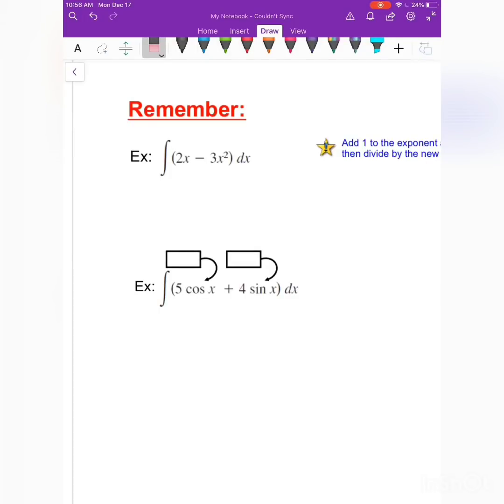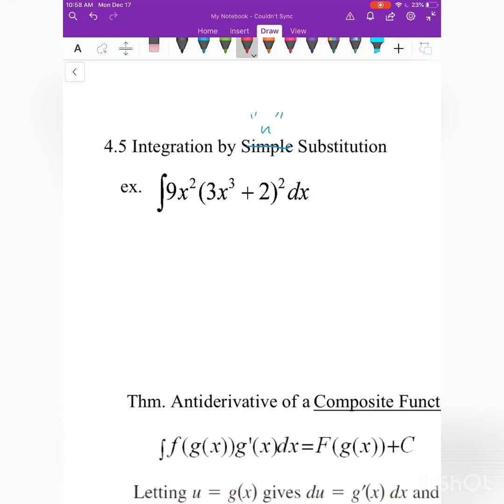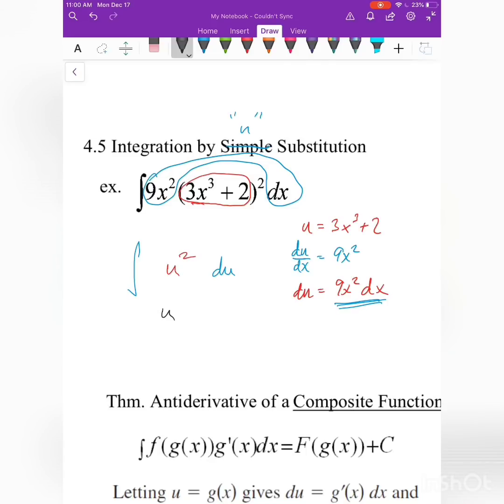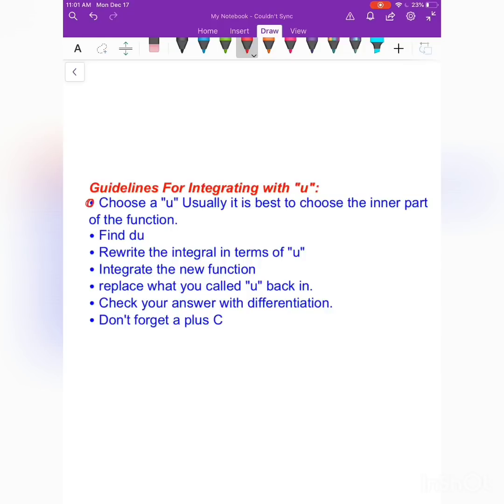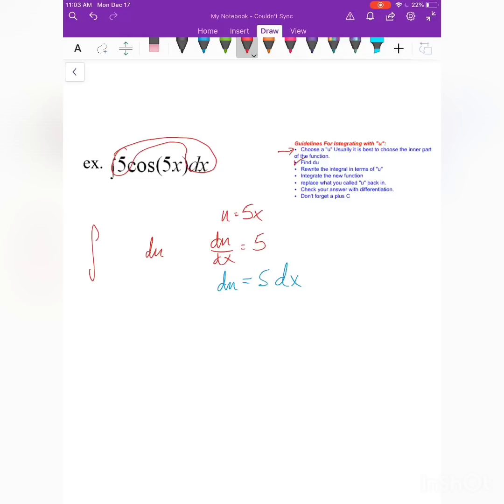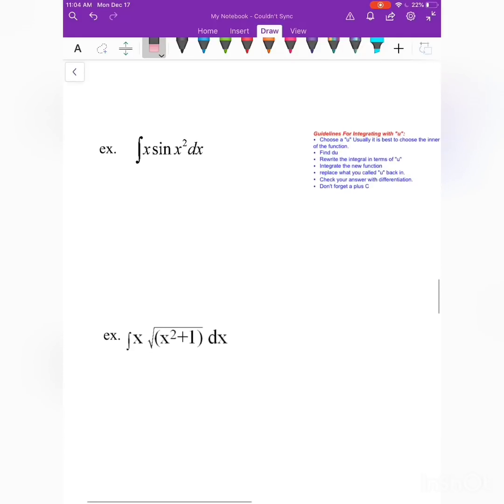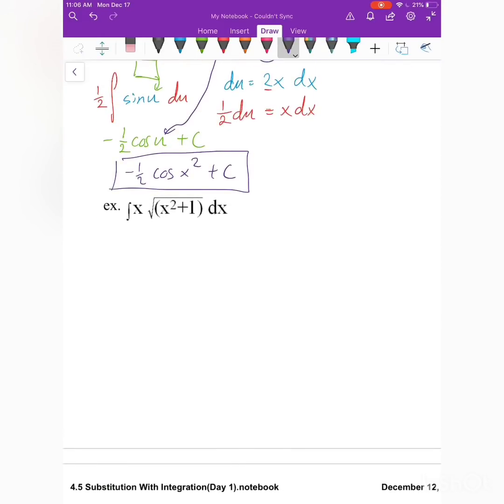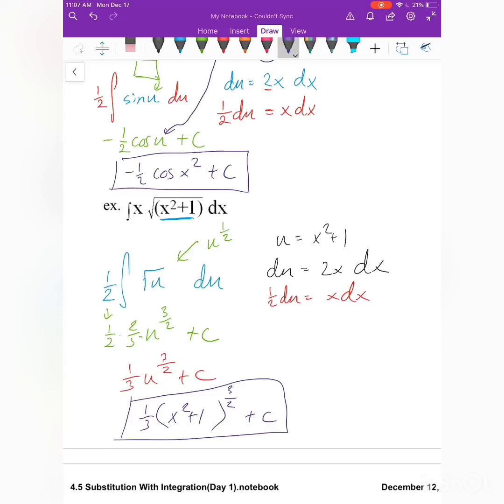U Substitution Notes